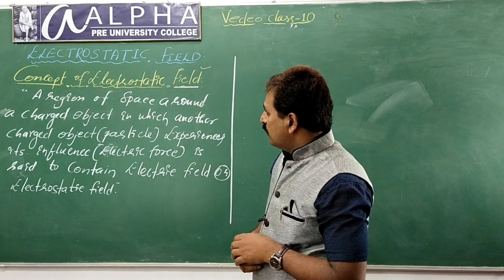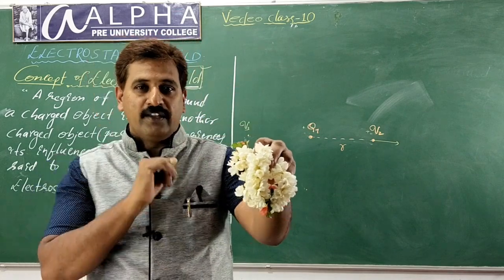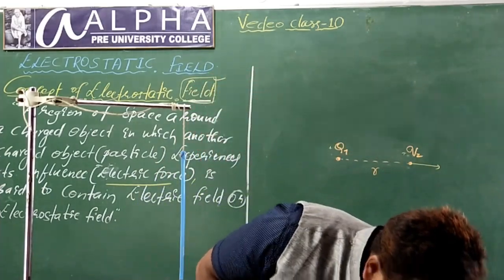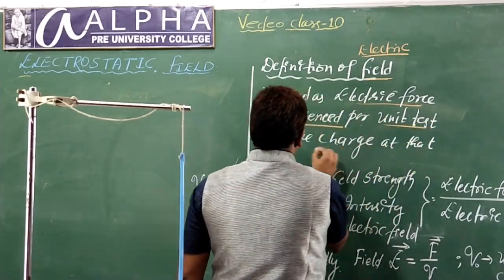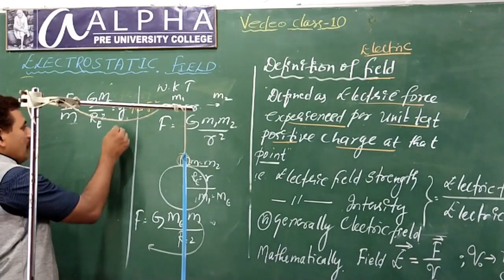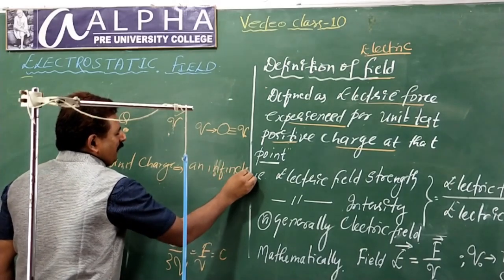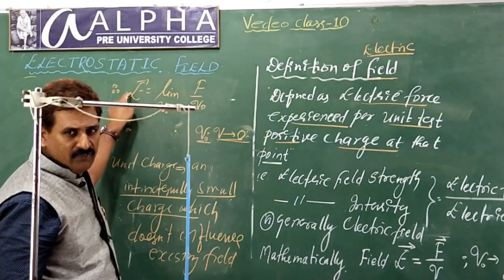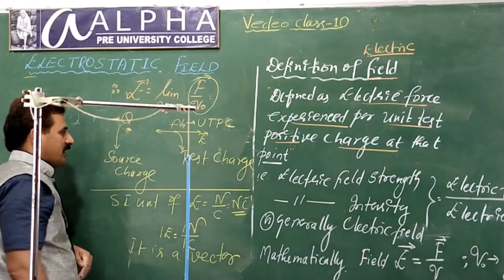Electric field - Concepts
By Ravikumar D M,. HOD Department of Physics Aalpha PU College K R Nagar Mysore.